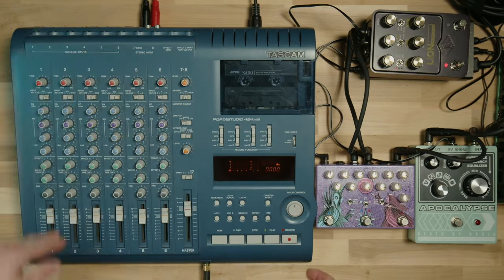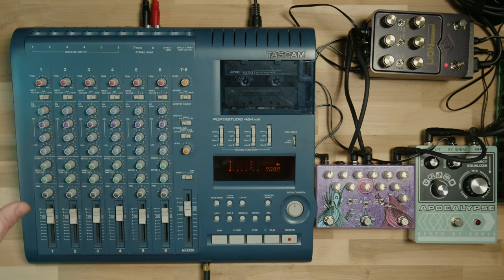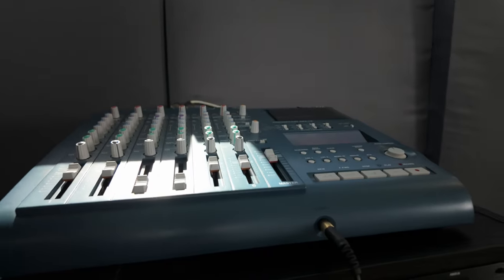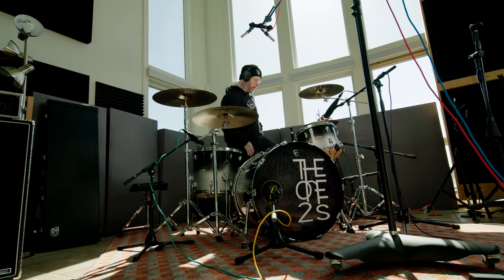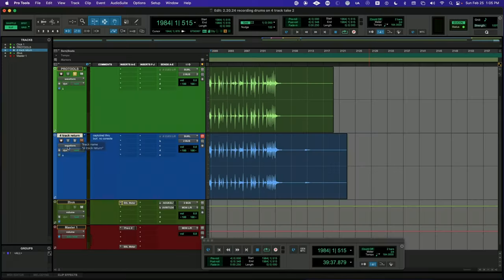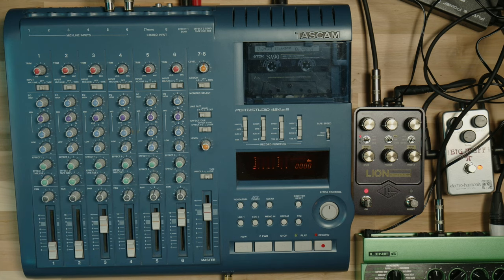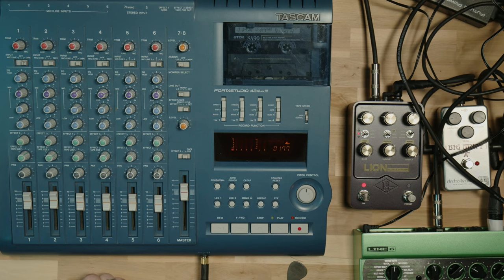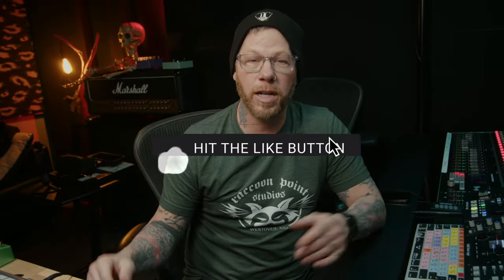Tascam PortaStudio 424 mkiii - Tracking Drums/Guitar/Bass/Vox Oh My!!!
In this video, I show you how to record a full song on the Tascam Portastudio 424 MK.
From scratch tracking to multi-mic drum tracking. Join me for this adventure into the world of analog recording.
SHOP THE VIDEO:
EV RE20
Shure 57
Boss me-50
SSL UC 1
SSL UF 1
SSL UF 8
UAD Apollo 16x
Hey, we’re RPMusic Studios, a real-life Recording Studio on the beautiful Eastern Shore of Maryland.

YOUTUBE STUDIO SET-UP:
Cameras Used:
Blackmagic 6K Pro
Blackmagic 6K
Canon R5
Canon R50
Blackmagic Atem Mini Pro Iso
MICROPHONES:
Shure SM7B
AUDIO INTERFACES:
UAD Apollo 16x
UAD Apollo Twin
UAD Apollo Solo
COMPUTER:
Apple Mac StudioM2 Ultra
Apple MacBook Pro M1
LIGHTS:
Aputure LS 300x Bi-Color LED Moonlight V mount
Amaran COB 60 D S Daylight LED
Amaran P60c RGB LED light Panel
Nanlite PavoTubeII 15 C RGB LED Tube

This is at no additional cost to you,  and it helps us fund this channel and bring you more helpful content. We only recommend products that we personally use and love. Thank you for your support!

00:00 - Intro
00:12 - The reason I'm making this video
00:34 - My Recording History with 4 Track Tape Machines
02:26 - About the Track I'm Recording
03:06 - The Routing
03:39 - Recording the Maschine Track into the 4 track
04:26 - More about the 4 track maschine's routing